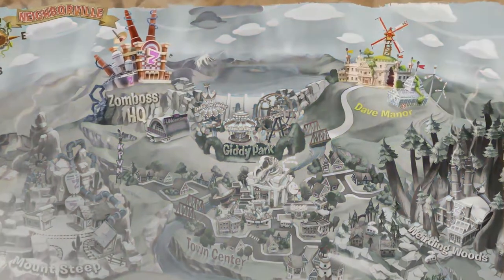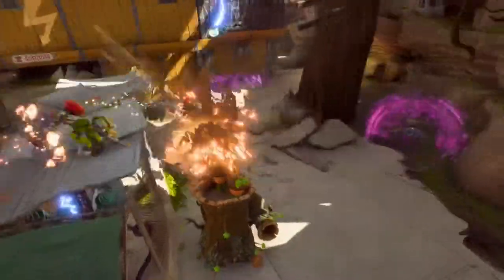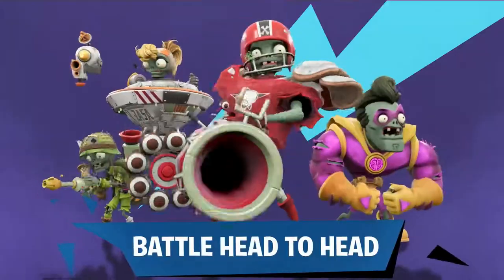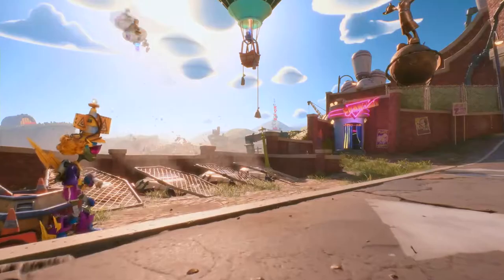Plants vs Zombies Chinese Animation Trailers Collection #15《 植物大战僵尸》 | Mronger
More info about the game:
Platforms: IOS, Android
Publisher: EA - Electronic Arts
Developer: PopCap Games